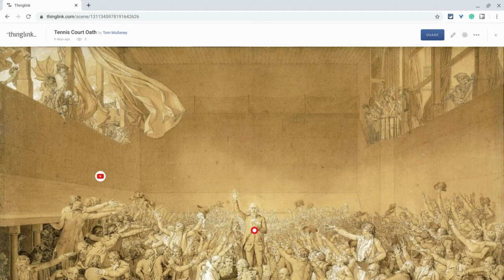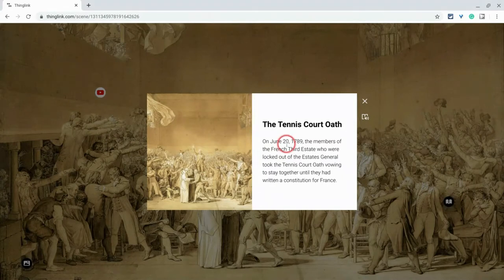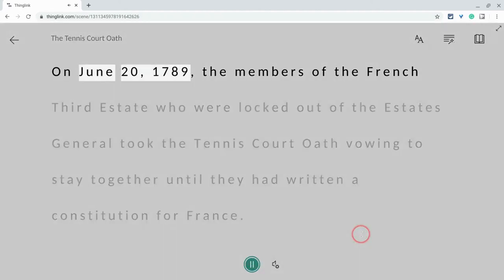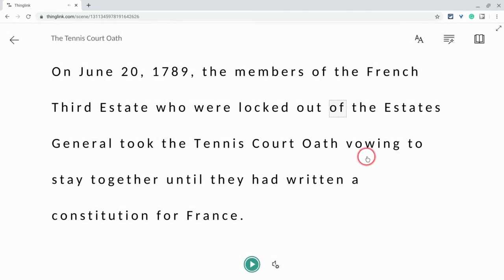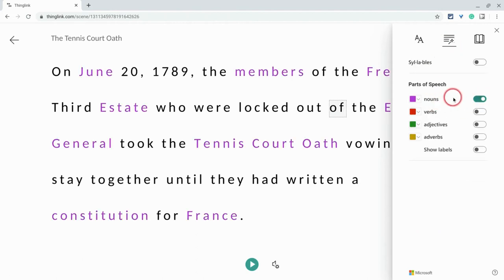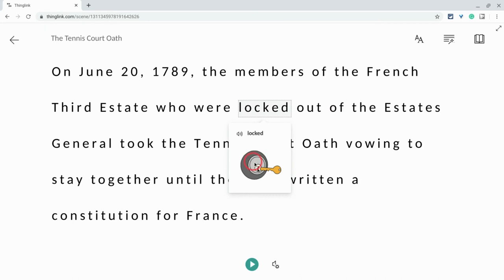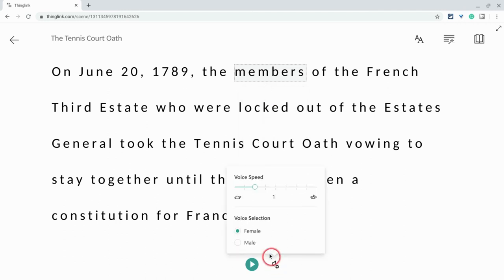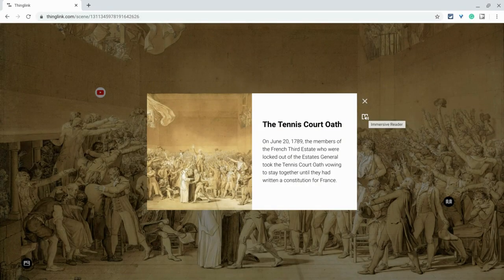ThingLink Reads Text Aloud to Students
A demonstration of how ThingLink uses Immersive Reader to read text aloud to students.